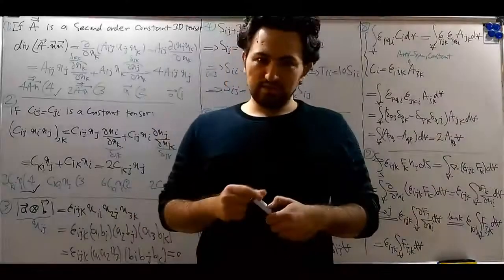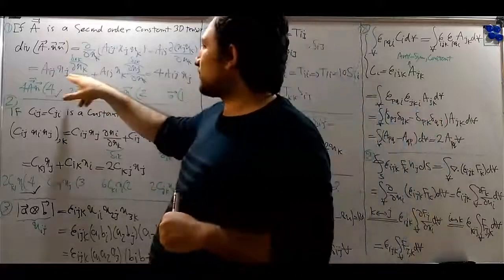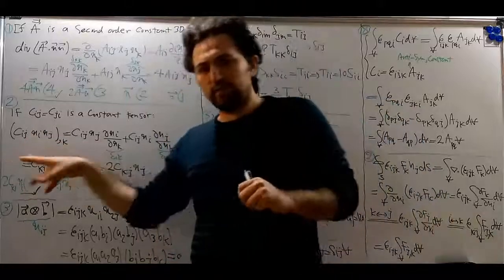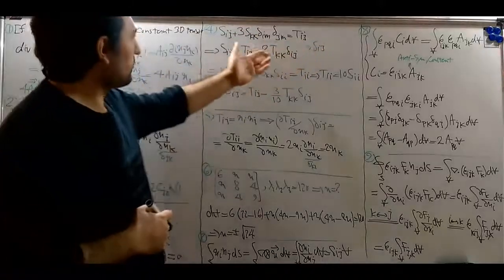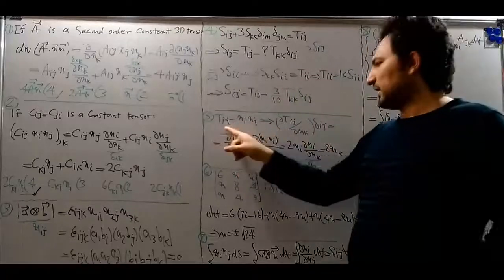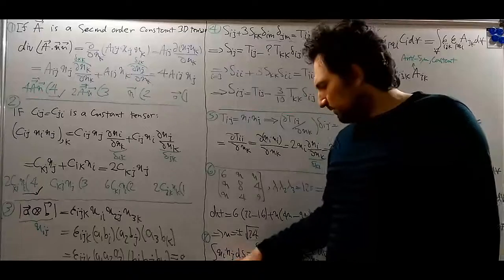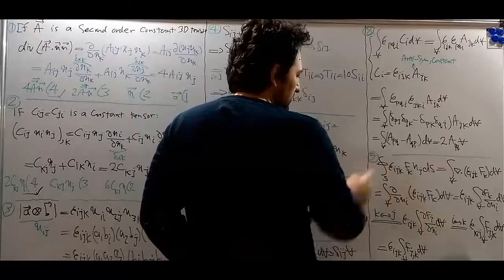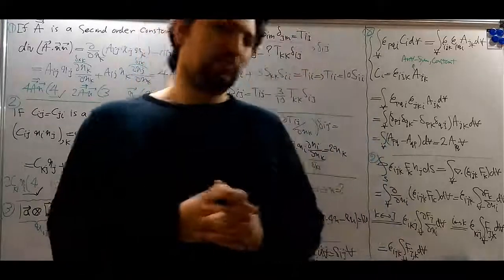Tensor Algebra: 9 Examples with Solutions